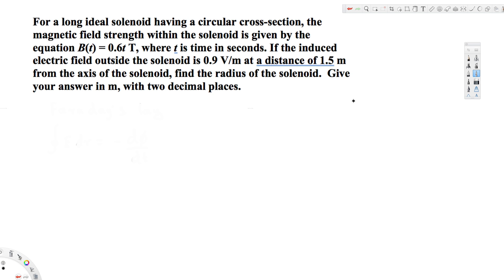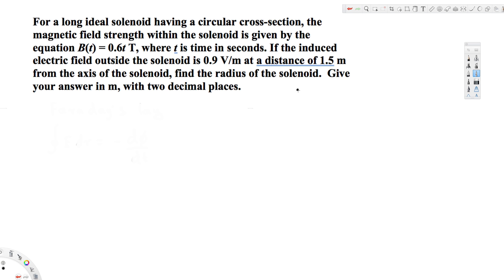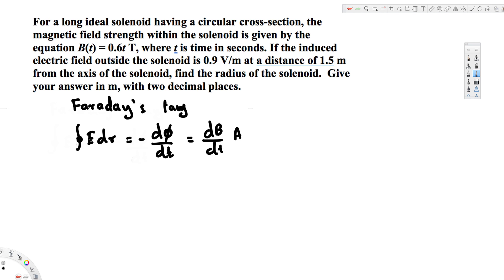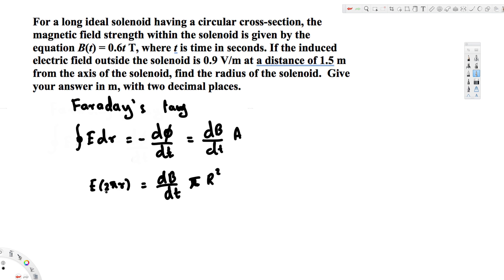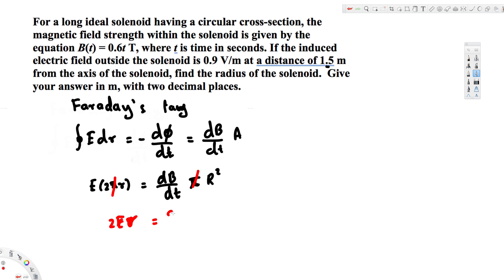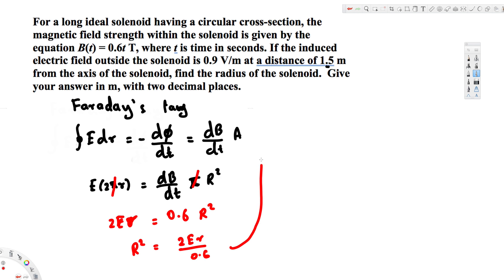find the radius of the solenoid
For a long ideal solenoid having a circular cross-section, the magnetic field strength within the solenoid is given by the equation B(t) = 0.6t T, where t is time in seconds. If the induced electric field outside the solenoid is 0.9 V/m at a distance of 1.5 m from the axis of the solenoid, find the radius of the solenoid.  Give your answer in m, with two decimal places.